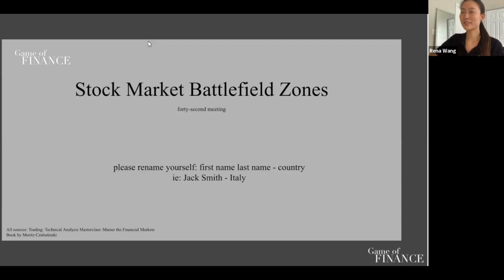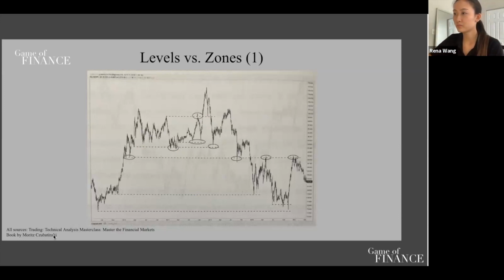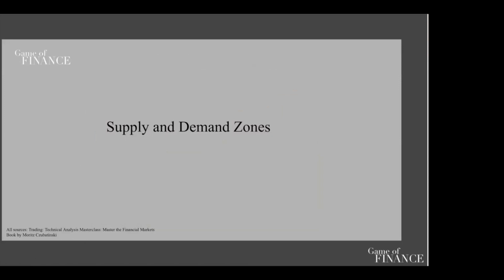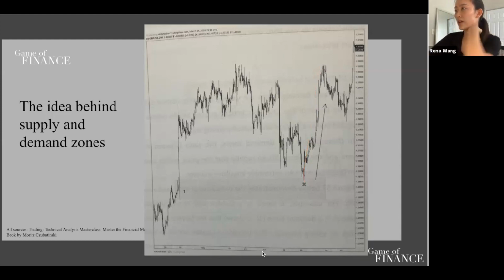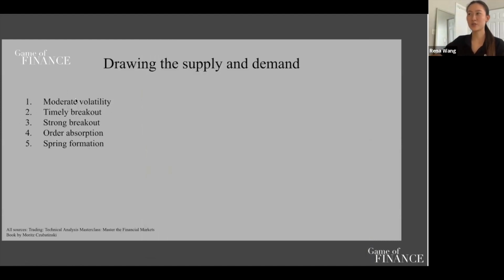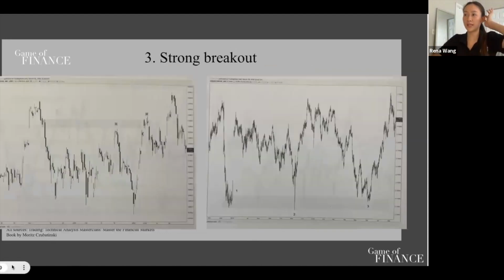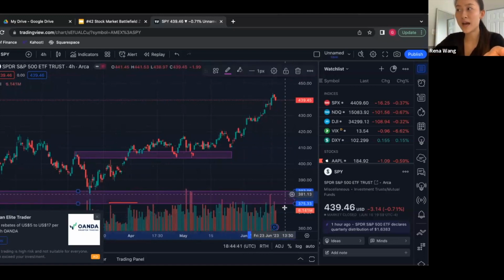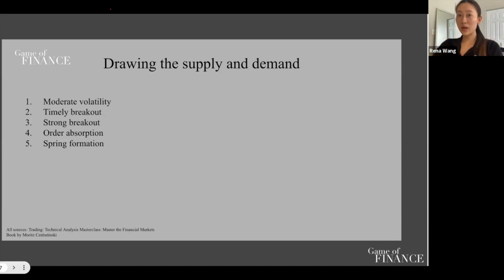Event 42 | Stock Market Battlefield Zones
Game of Finance is a 501c3 organization dedicated to form a community of global perspectives,  providing learning opportunities, and culture exchanges to all adolescents in business.

In this Game of Finance Event, we will cover topics including Levels vs. Zones, Supply and Demand Zones, The idea behind supply and demand zones, Drawing the supply and demand, Traps, Mechanisms of a buyer trap, How to avoid traps, Double bottom trap, and Failed breakouts. Lesson topic: The Stock Market Zone you Need to Know

This is a recorded video of our 42nd event  on Technical Analysis Unit.